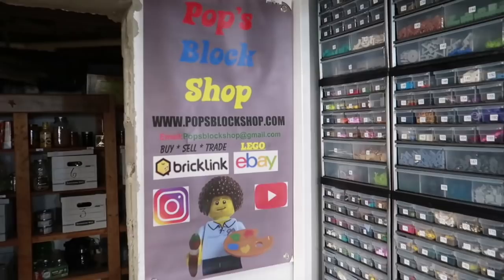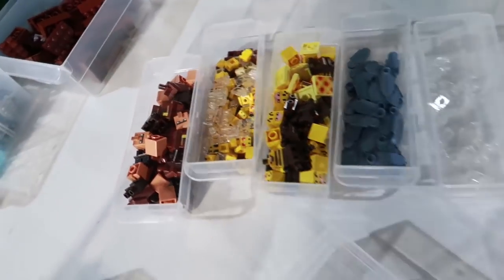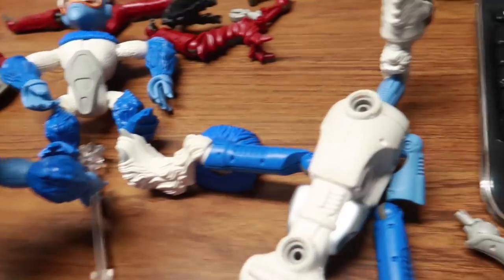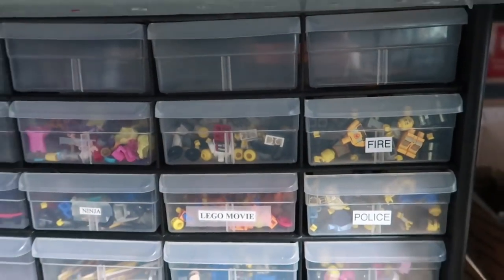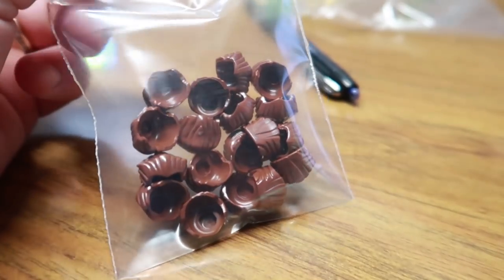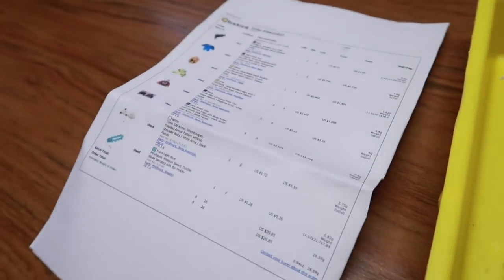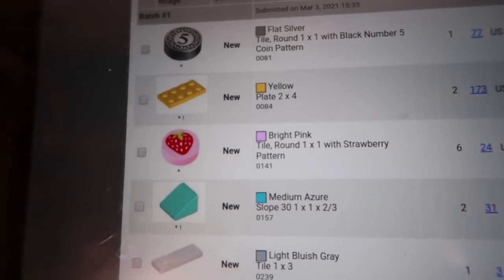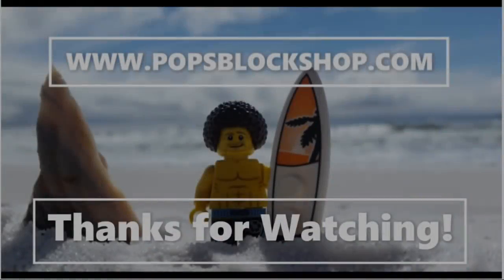LEGO VLOG #101 / Galidor Figures / BAG WARS / Mini-Figure Accessories Haul / Selling on Bricklink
Yes I'm still alive after VLOG #100 we are onto the next mountain of Videos!  Enjoy!